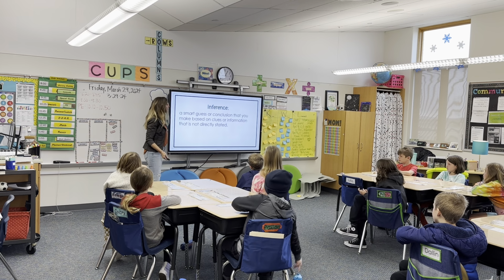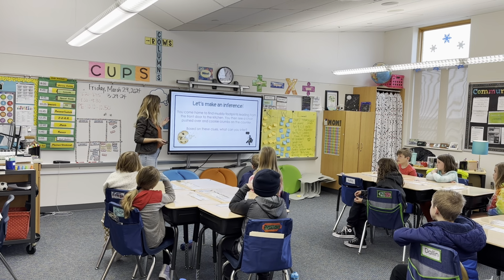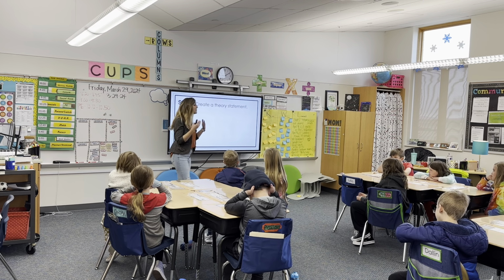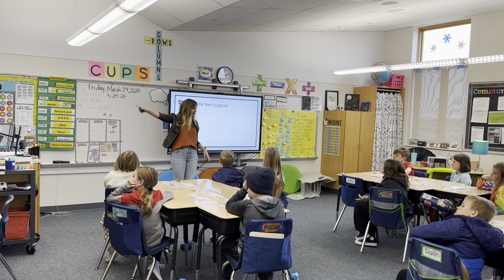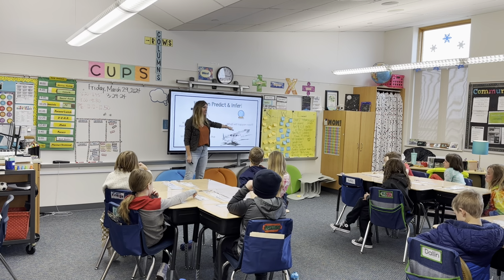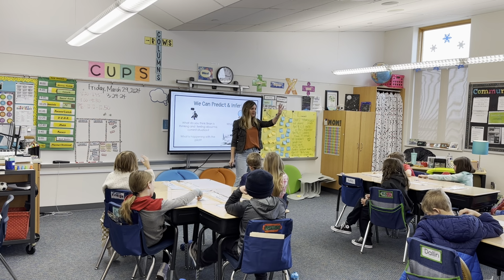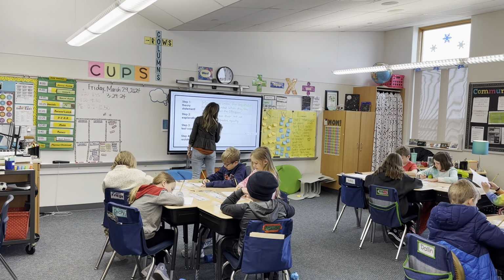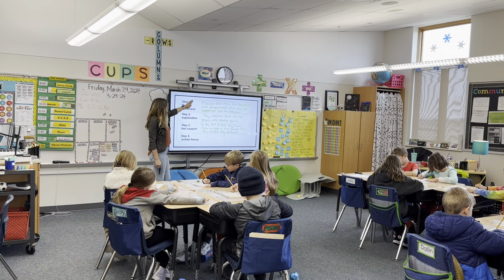Explicit Instruction- Inference!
Most elementary students don’t understand what is being asked of them when asked to infer. This 30 minute lesson guides them step-by-step through a systematic way to write an inference response.
Perfect for 3rd-5th graders!